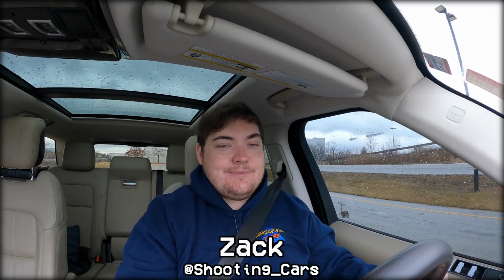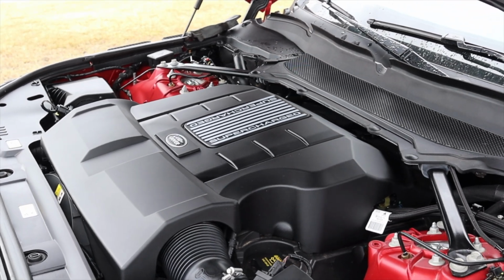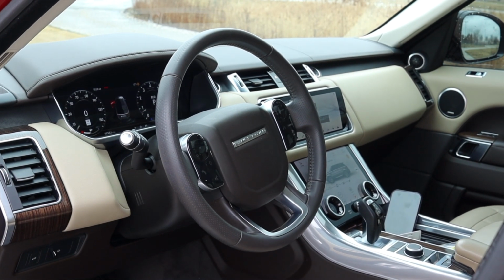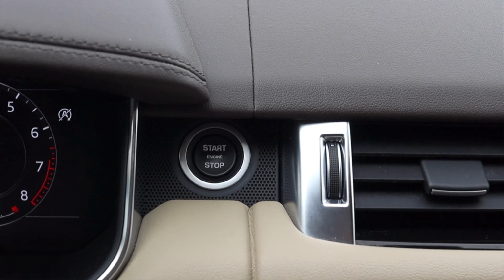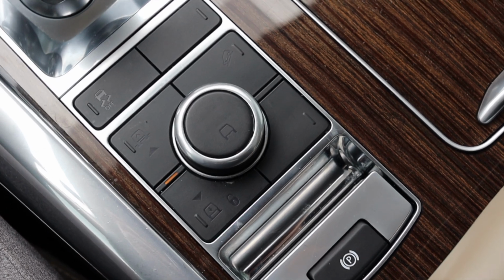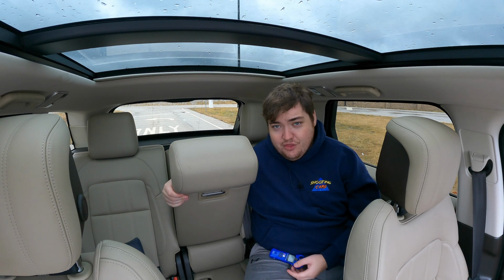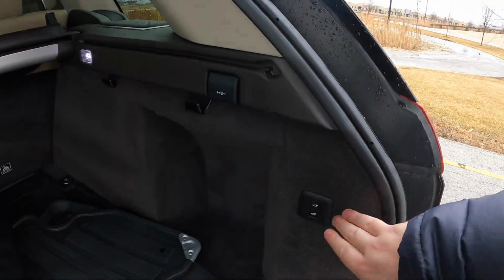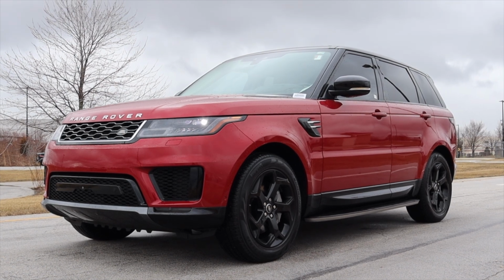2018 Range Rover Sport HSE Review - Should I Care?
Timecodes:
0:00 - Intro
1:30 - Drivetrain
3:58 - Interior
7:21 - BFB Test
7:48 - Interior
8:31 - Back Seats
9:48 - Trunk / Cargo Space
10:51 - Exterior
11:33 - Final Thoughts
13:56 - Outro